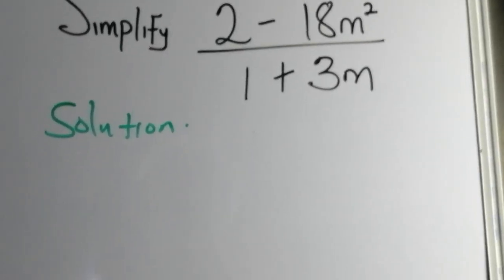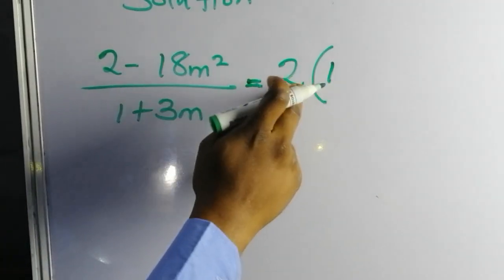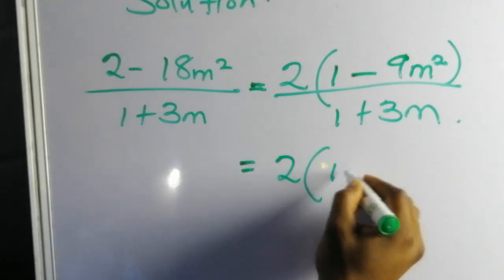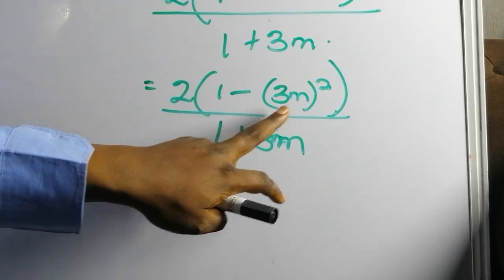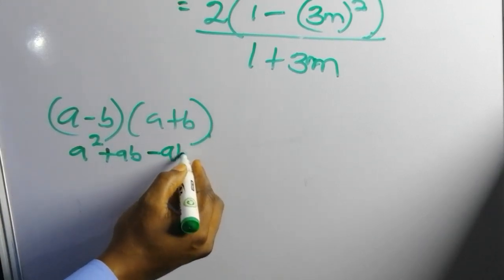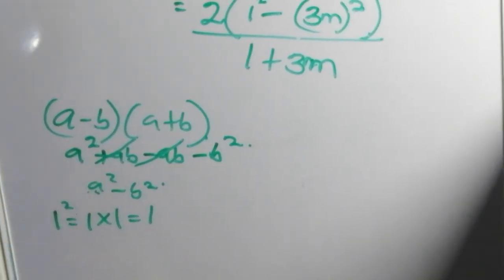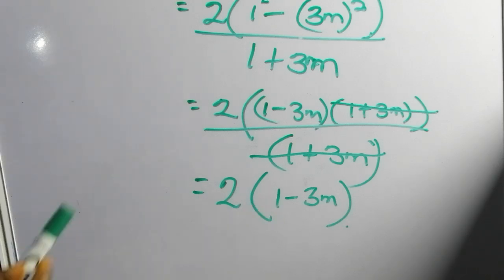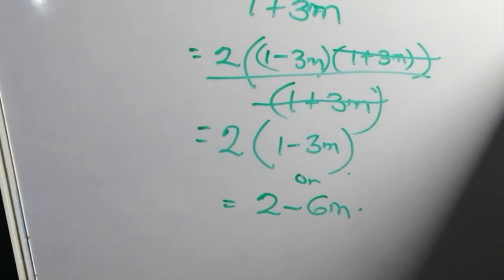Mathematics - Question solved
FB - Joy Olusegun okuku - OTGER QUESTION ARE HERE